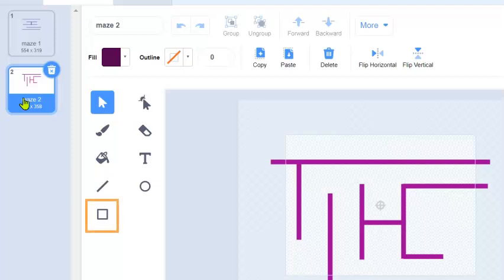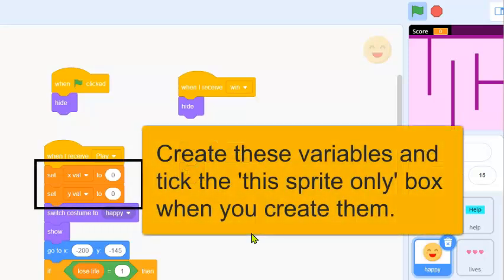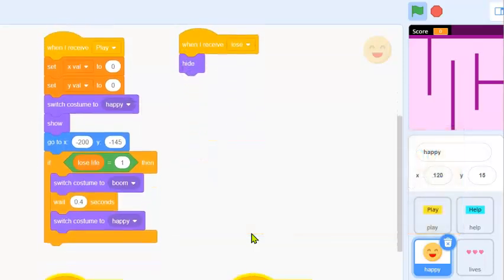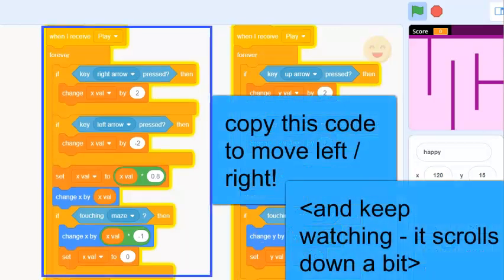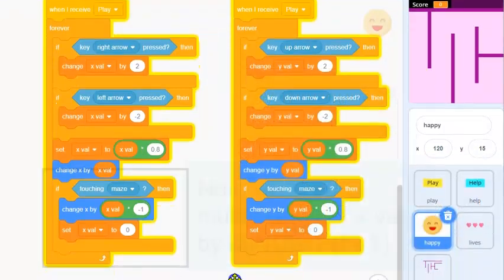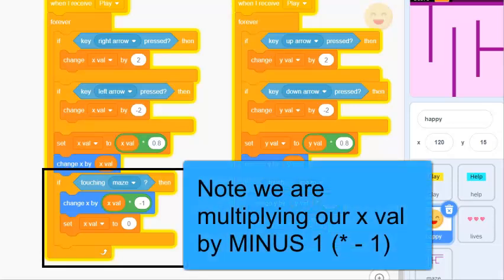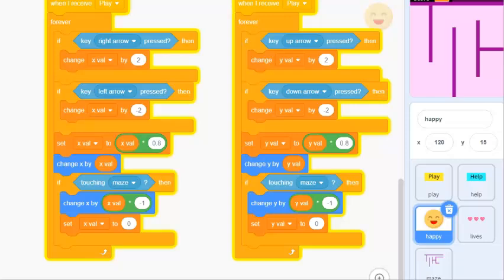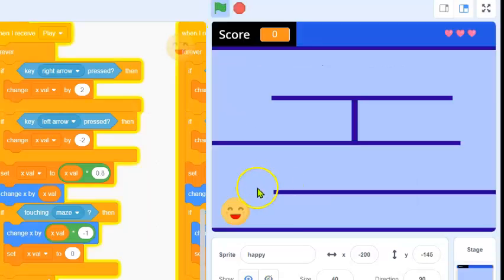19 maze walls